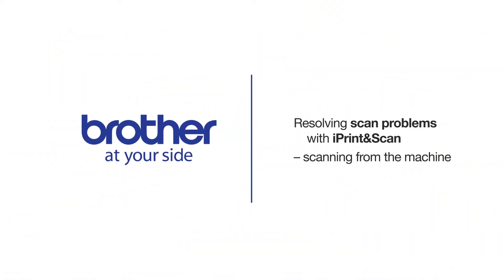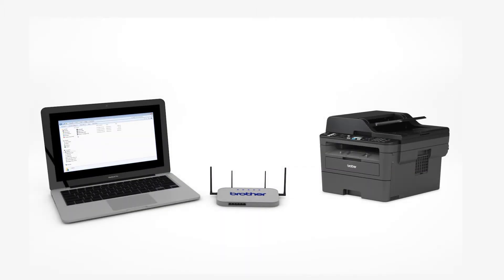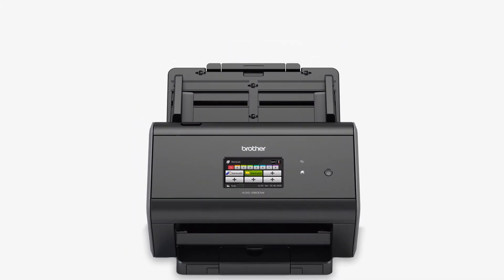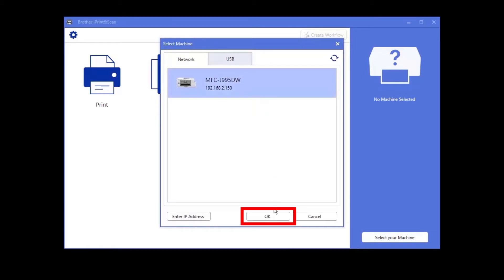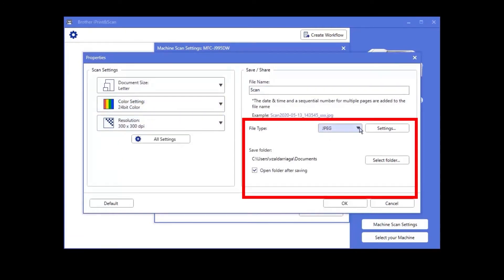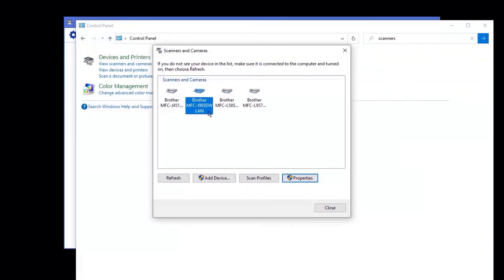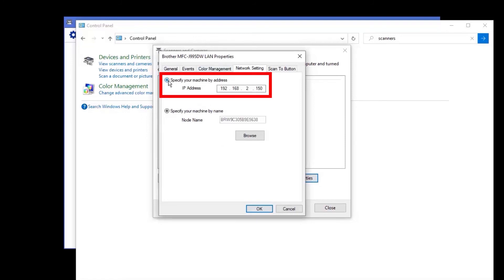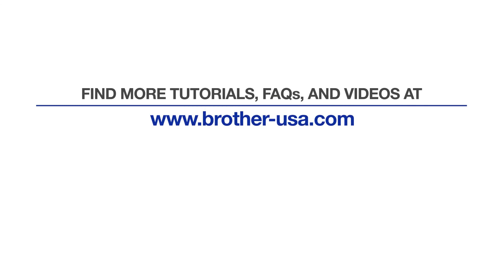Fix scan problems with iPrint&Scan Windows – scanning from the machine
Learn how to solve the most common Windows wireless scanning issues in this video tutorial.

This video focus on problems scanning from the front panel of the Brother device. For problems scanning from the computer see:

Quick Links / Table of Contents:
Models Covered 00:09
Common problems 00:20
Wireless Setup 00:39
Check compatibility 00:54
Verify Installation 01:05
Select your machine 01:40
Reboot router, device, computer 02:00
Reinstall device 02:16
Assign button action 02:30
Check Scanner Driver 03:00
Browse for device on network 03:40
Specify by IP address 04:05

Transcript:
Welcome. Today we are going to look at fixing scan issues with iPrint&Scan
This video may cover multiple models. Even though your machine may not match the model referred to on the screen the overall process will still be the same.

Windows scan problems may occur for various reasons when using Brother iPrint&Scan. Some of the more common reasons are replacing your router or network equipment, scanner network problem, application issues and driver issues.

If you have recently replaced your wireless router and have not reconnected your machine wirelessly, you will need to reconnect it to the new router. Click the link (on the screen or in the description) to search our database for model-specific instructions on how to connect your machine to a wireless network.

Not all Brother devices are compatible with Brother iPrint&Scan Desktop. Follow the link on the screen to find compatibility information for you model

To activate scanning from the front panel of the Brother device, you will need to configure both IPrint&Scan and the scanner driver. This will require the full driver package software to be installed.  If you have not yet installed the full driver package, download it from brother-usa.com and install it now.

Before beginning, ensure Brother iPrint&Scan has been properly setup on your computer. Click Start, then choose Brother, and click Brother iPrint&Scan.

Even though your Brother device may already be selected, click Select your machine.  iPrint&Scan will now search for your device.  Select your device and click OK.  If your device is not found, you will need to reboot the power to your router, Brother device and computer.  Once completed, try the search again.

If your device is still not found, check for firewalls or other security software which may be blocking the connection. If the problem continues you may need reinstall your device on the wireless network.

Once your device is selected, iPrint&Scan will display all the functions that your machine supports. Click OK

Next, click Machine Scan Settings.  Pick the front panel button you wish to assign.  In this example, we are selecting File.  Confirm all desired settings are chosen, including the file destination and file type. Click OK, then click Close.

Now we will check the scanner driver to ensure your machine’s network properties are correctly set.

To locate the scanner driver, type “Control Panel” in the search bar on the Windows Task Bar. Then select Control Panel.

At the top right of the Control Panel window, type “scanners”. And then click “View Scanners and Cameras”.

Locate your Brother device in the list of available scanners.

Select your Brother device and then click Properties.  Click the Network Setting Tab. Now click the Browse button to verify your device is found on the network.

Once the device is found, select it and click OK. Click OK again and try scanning a document from the Brother machine.  If you are still unable to scan, revisit your Brother Scanner Properties and select “Specify your machine by IP Address”. Click OK and try scanning again.

If the problem continues, verify that your device is compatible with push-button scanning. Follow the link on the screen to find compatibility information for you model

If your device is compatible, but still won't scan, there may be program or internal setting on your computer that is blocking the incoming network connection from the Brother machine.

Unfortunately, such conditions are beyond our support capabilities.  At this point, we recommend scanning from the iPrint & Scan desktop application.

Customers also searched:
iPrint&Scan windows scan problems
iPrint&Scan windows scan issues
iPrint&Scan windows pull scan